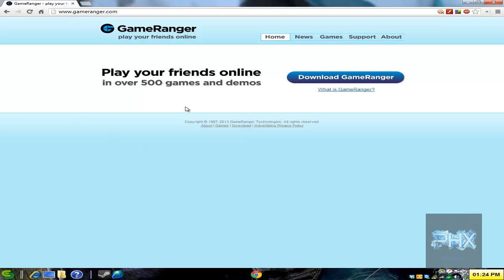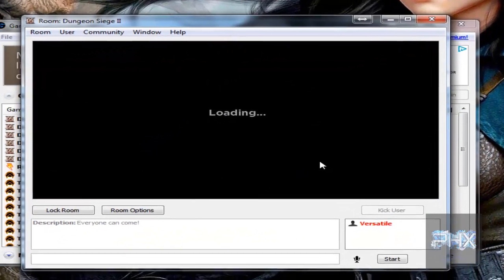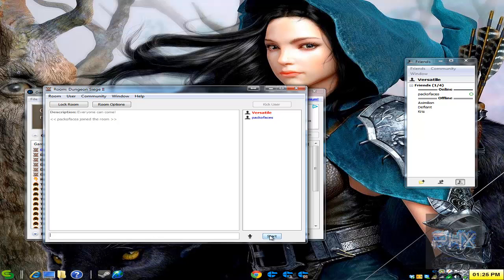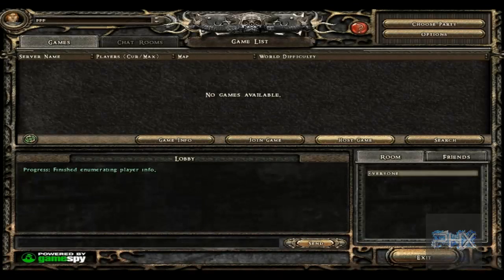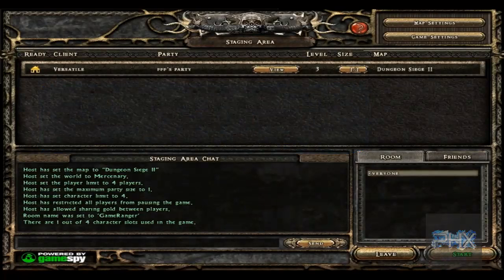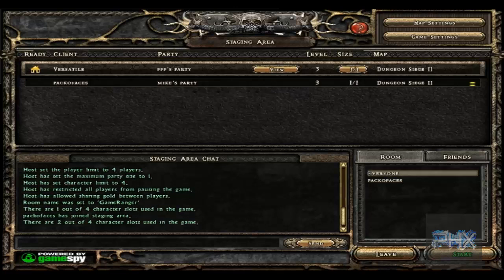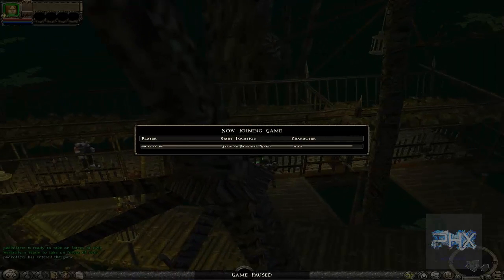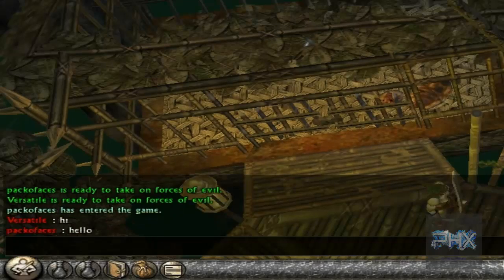[How To] Play Dungeon Siege 2 LAN Online Using GameRanger Tutorial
Dungeon Siege 2 does work in real LAN, but it's a real pain.  Tunngle I couldn't get it working, and Hamachi is a waste of time.

GameRanger apparently allows this game to work flawlessly, so if you have a need to get Dungeon Siege 2 to work LAN online, this is your answer! Enjoy!